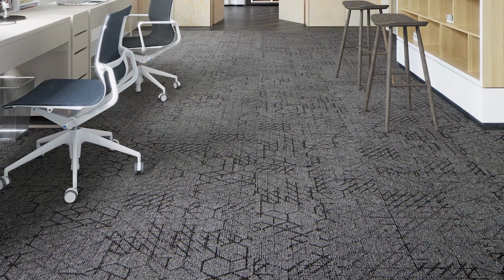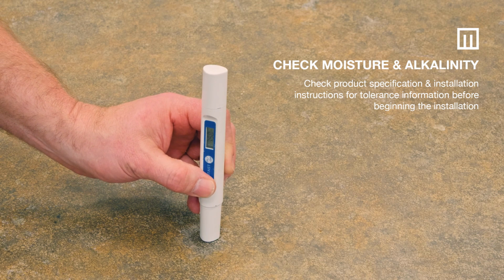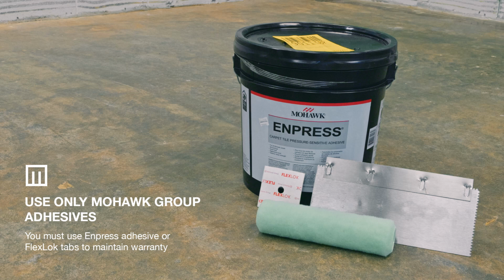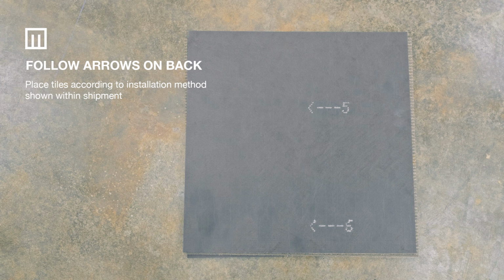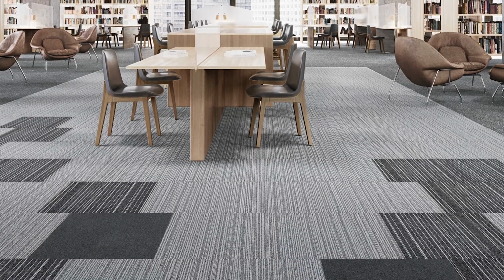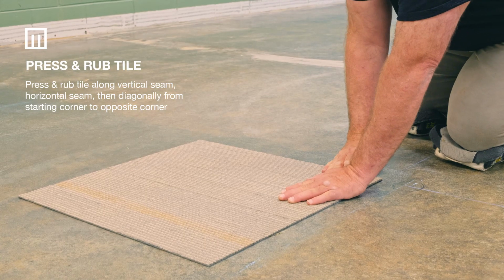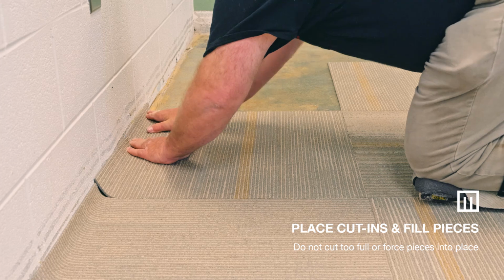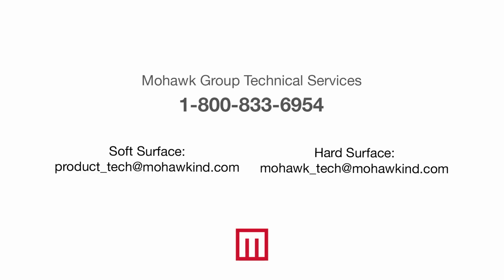Carpet Tile Installation Video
This video will demonstrate the critical steps to prepare your concrete slab to receive a flooring installation that meets the requirements of ASTM F710. These steps include applying an effective moisture vapor retarder, achieving the proper flatness, and removing old adhesives. In this video, you'll see how to fill surface cracks, grooves, and control joints with a cement-based patching compound or a self-leveling underlayment to create a smooth, structurally sound surface. We'll also provide tips to ensure your flooring installation is successful and meets or exceeds the required compressive strength of 3000 PSI.

If you have any questions, please contact Mohawk Technical Services at 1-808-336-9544.